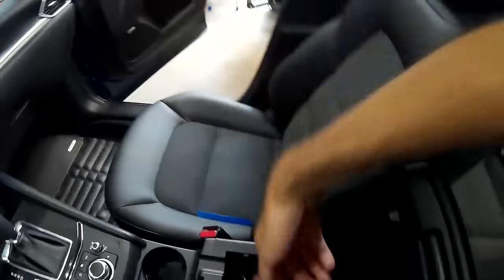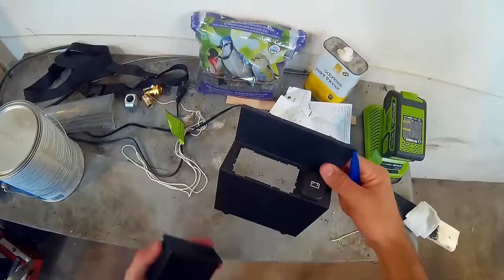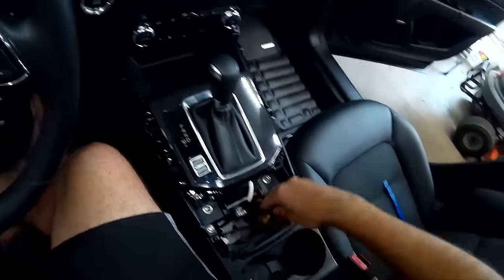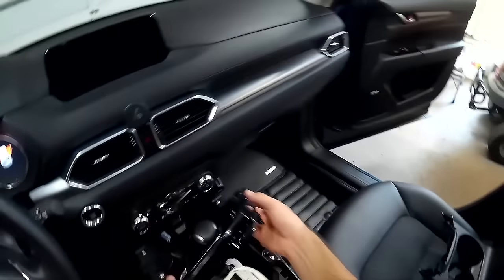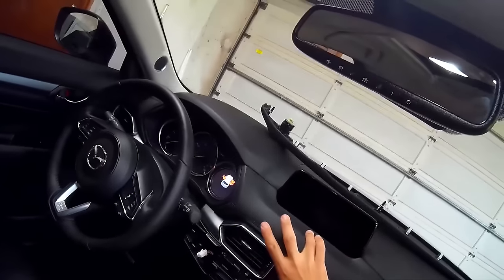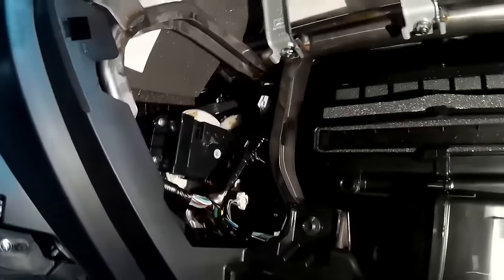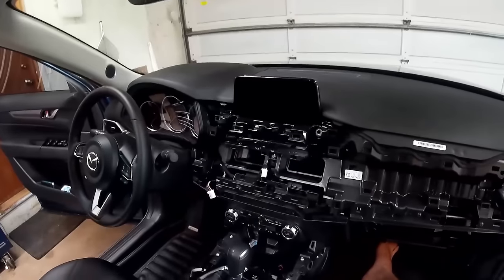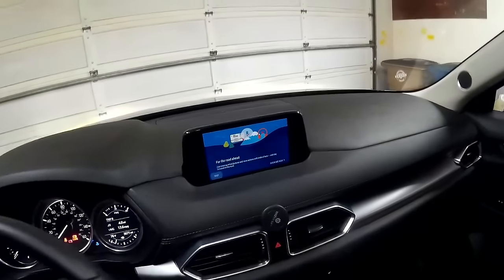2017 - 2018 Mazda CX-5 Android Auto/Apple CarPlay Installation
This is a video showing the installation procedures for the new auxiliary hub and cables to get Android Auto and Apple CarPlay running on a 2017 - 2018 Mazda CX-5. BE SURE TO INSTALL VERSION 70 OF THE FIRMWARE PRIOR TO INSTALLATION OF THE NEW HARDWARE!!! Perform at your own risk. I am not responsible for any damage done to your vehicle.